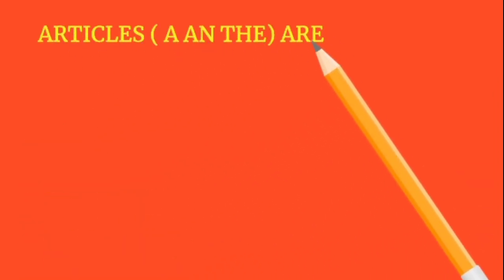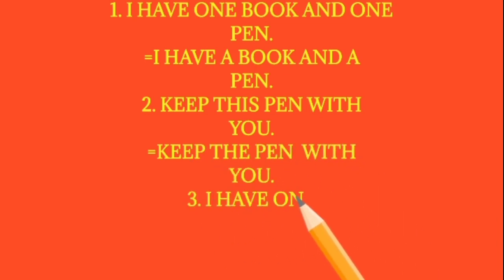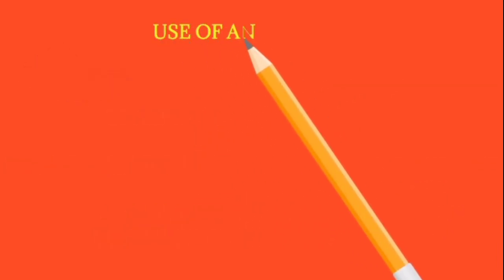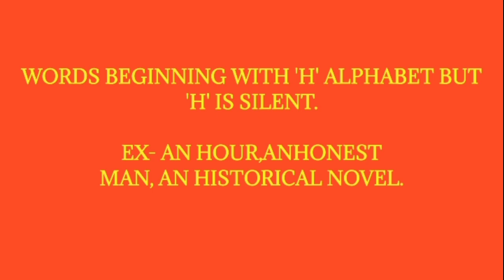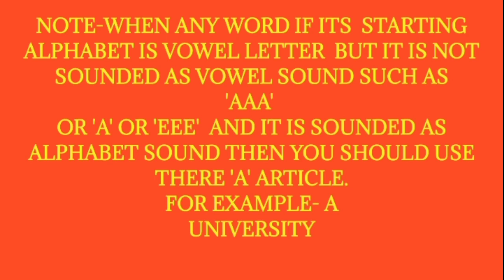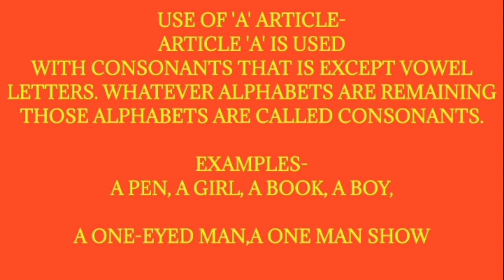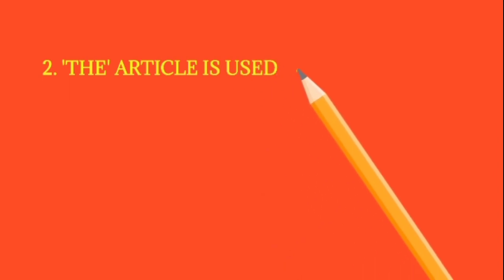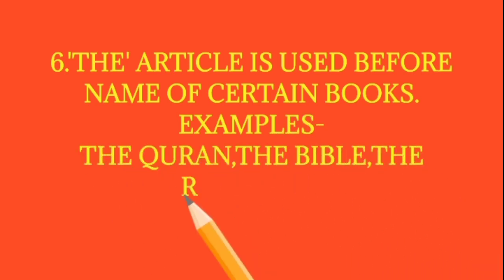ARTICLES GRAMMAR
AP X STANDARD Learn ARTICLES A,AN,THE in the easiest way ever .